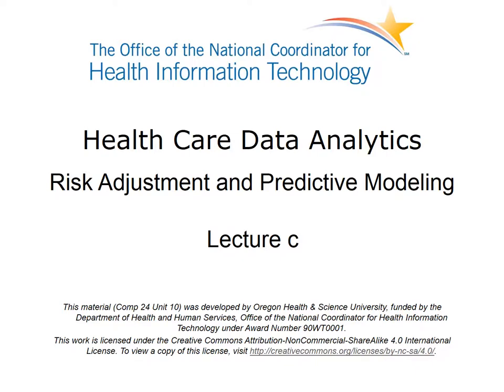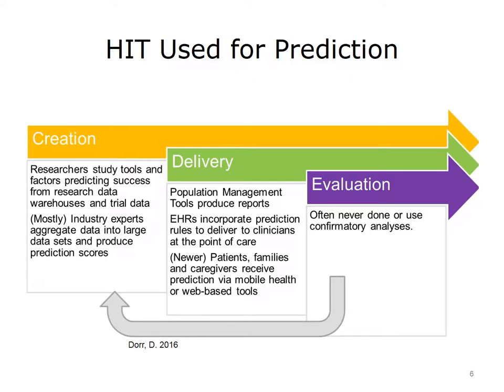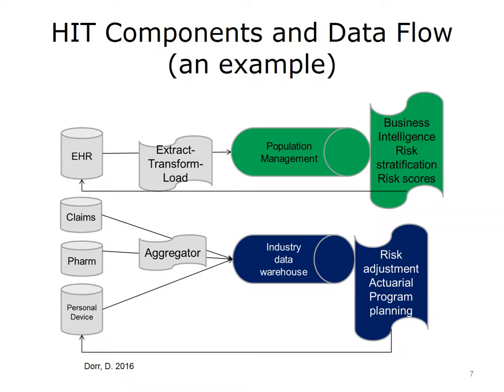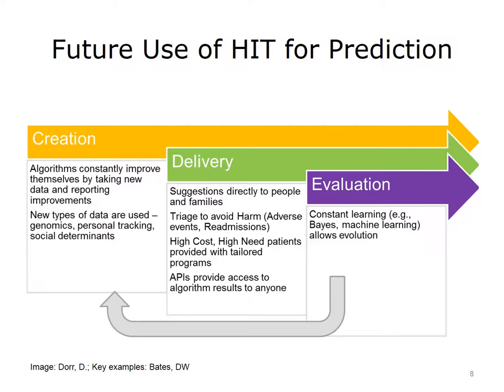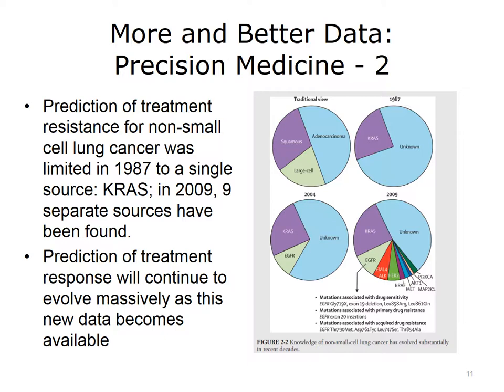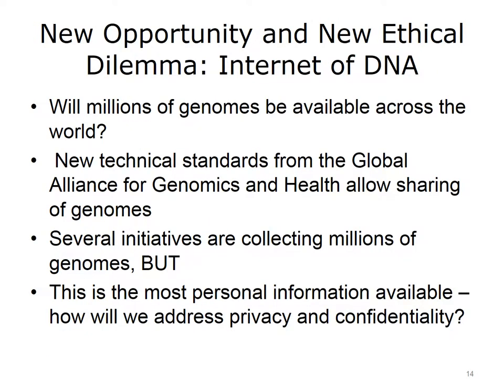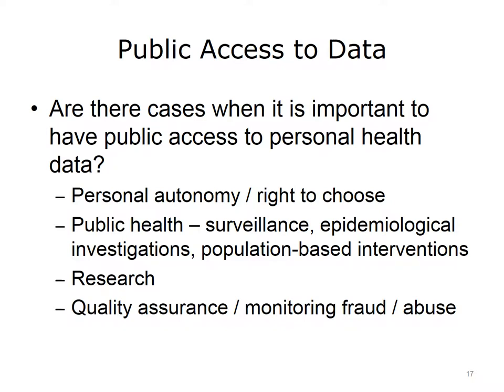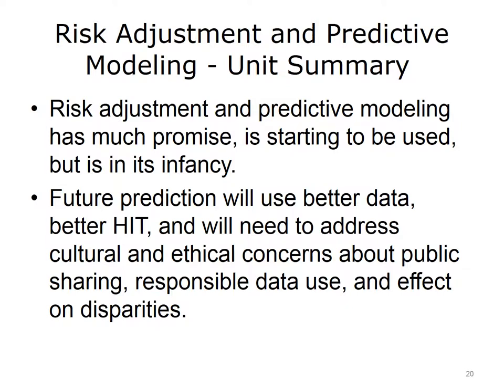Comp24 unit10c lecture video